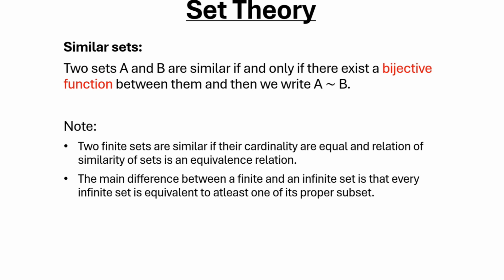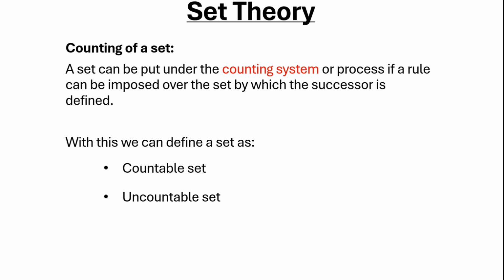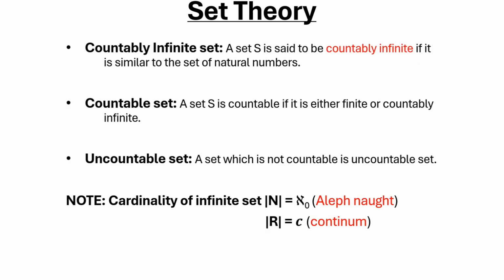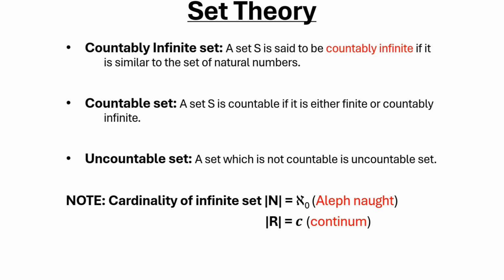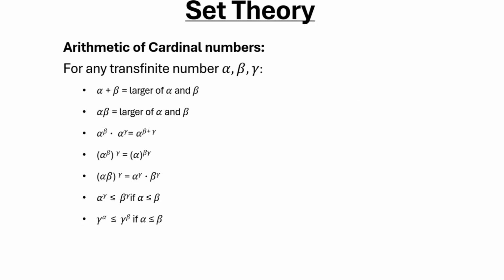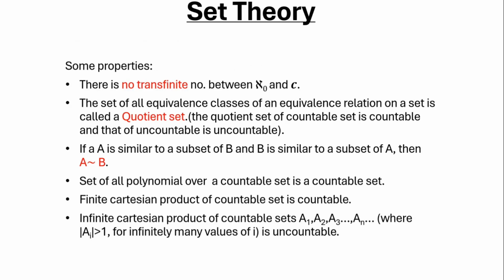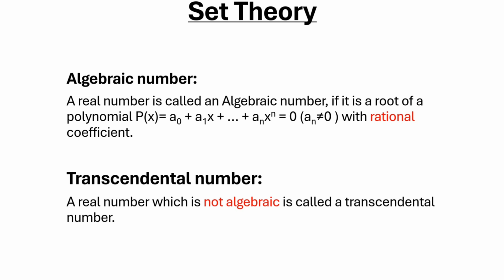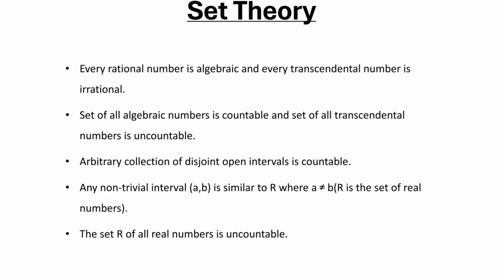Understanding Set Theory | Real Analysis | Mathematrickz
Understanding Set Theory: Similar Sets, Counting, Arithmetic Cardinals, Algebraic and Transcendental numbers

Welcome to Mathematrickz! In this video, we break down essential concepts in set theory, including:

- Similar Sets: What they are and how to identify them.
- Counting Sets: Techniques for counting elements in different sets.
- Arithmetic Cardinals: Understanding the size of sets and cardinality.
- Algebraic and Transcendental Numbers: Key differences and properties.

Ideal for students and math lovers, this video makes complex ideas easy to grasp.